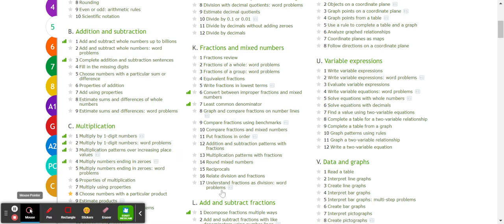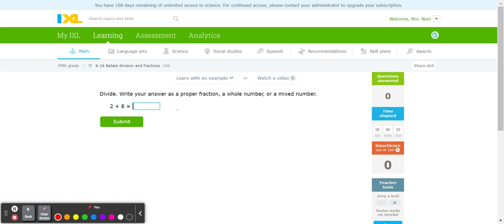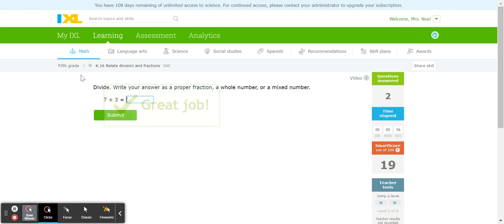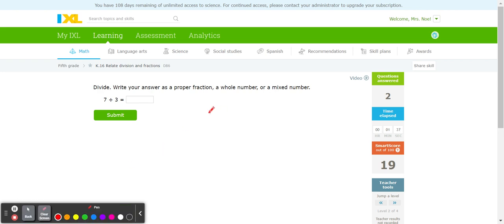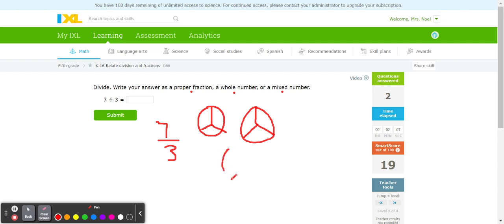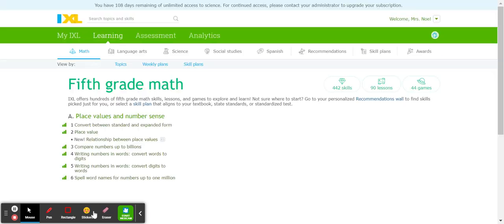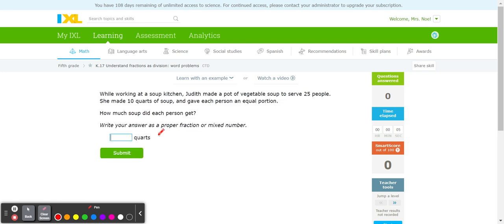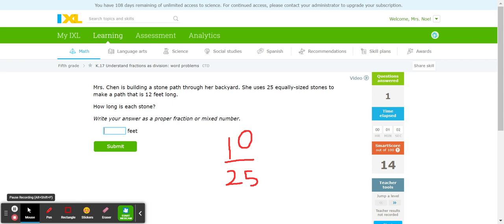IXL | Learn 5th grade math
March 14 IXL lesson